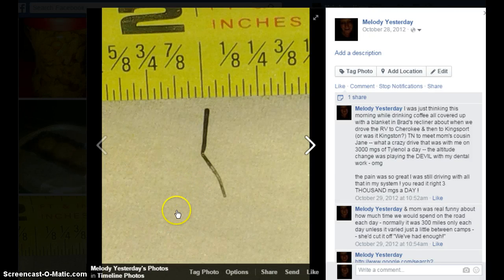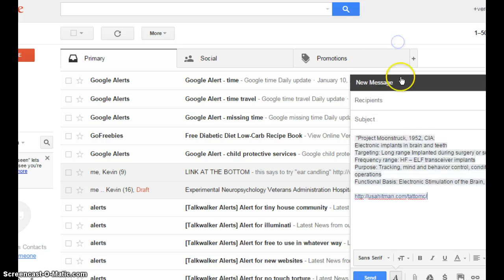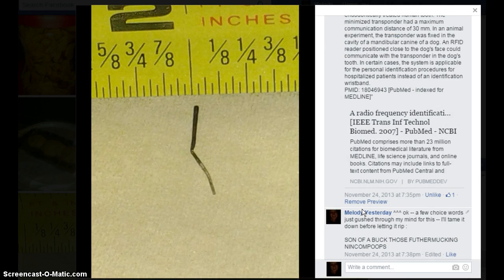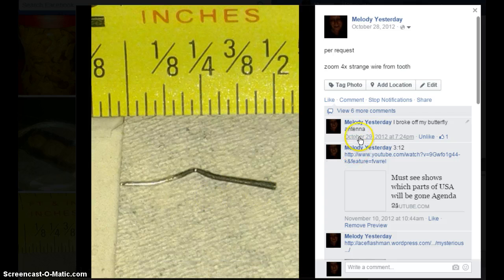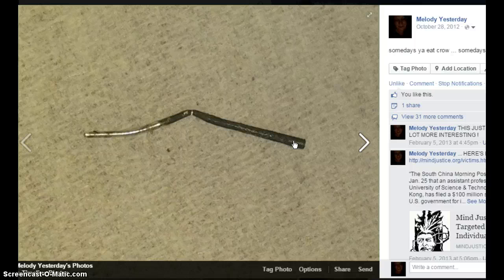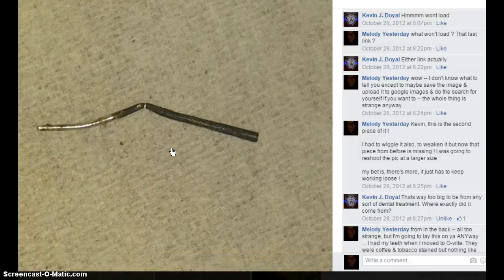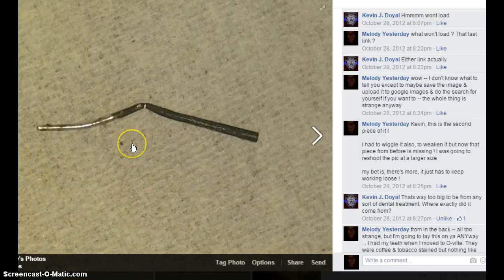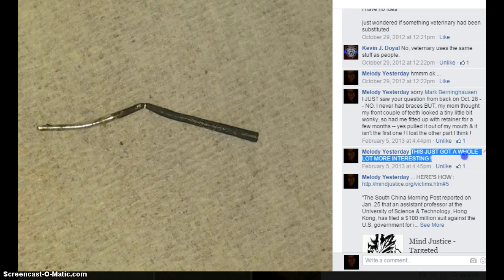tooth implant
are you spooked by this ? I AM !

 "Project Moonstruck, 1952, CIA:
Electronic implants in brain and teeth
Targeting: Long range Implanted during surgery or surreptitiously during abduction
Frequency range: HF – ELF transceiver implants
Purpose: Tracking, mind and behavior control, conditioning, programming, covert operations
Functional Basis: Electronic Stimulation of the Brain, E.S.B."

mentions the Lucille Ball story about it as well

"The South China Morning Post reported on Jan. 25 that an assistant professor at the University of Science & Technology, Hong Kong, has filed a $100 million suit against the U.S. government for implanting mind-control devices in his teeth. Huang Si-ming charges that the devices were implanted during root canal work in 1991 while he was studying at the University of Iowa, according to Morning Post reporter Patricia Young. Another student at Iowa U who, like Huang, was born in China, had gone on a shooting spree, and the feds, Huang says, put the devices in his teeth to find out if he was involved."

"IEEE Trans Inf Technol Biomed. 2007 Nov;11(6):683-5.
A radio frequency identification implanted in a tooth can communicate with the outside world.
Ishihata H, Tomoe T, Takei K, Hirano T, Yoshida K, Shoji S, Shimauchi H, Horiuchi H.
Source
Abstract
A radio frequency identification (RFID) transponder covering the 13.56 MHz band was adapted to minimize its volume so that it could be placed in the pulp chamber of an endodontically treated human tooth. The minimized transponder had a maximum communication distance of 30 mm. In an animal experiment, the transponder was fixed in the cavity of a mandibular canine of a dog. An RFID reader positioned close to the dog's face could communicate with the transponder in the dog's tooth. In certain cases, the system is applicable for the personal identification procedures for hospitalized patients instead of an identification wristband.
PMID: 18046943 [PubMed - indexed for MEDLINE]"

"Every so often a dental patient reports that a tooth has turned into a radio receiver, that one of his fillings is acting like an old-fashioned crystal set. Now dentists have devised a way of reversing the process: they are outfitting teeth to do the transmitting.

In an effort to learn what goes on inside the mouth when people chew, drink or swallow, Dr. Samuel Adams II, 28, and his associates at Rochester, N.Y.'s Eastman Dental Dispensary, have been bugging the bridgework of volunteers with tiny radio transmitters fitted into dummy teeth. Crammed inside each electronic tooth are a transistor,..."